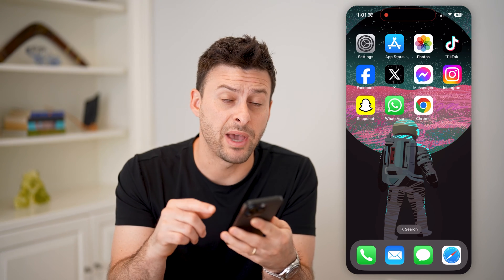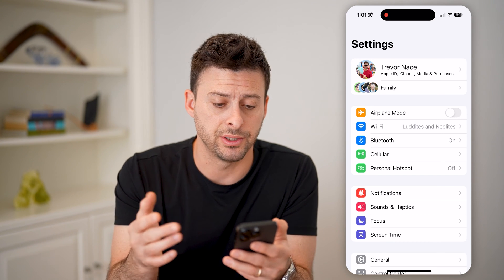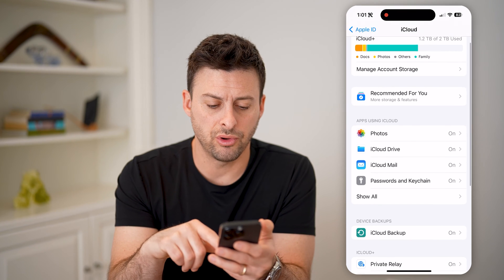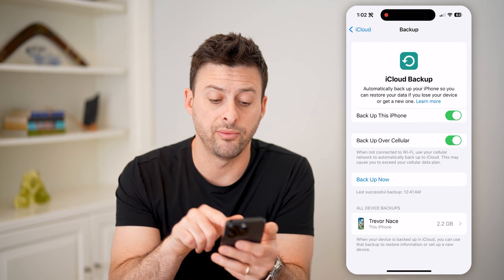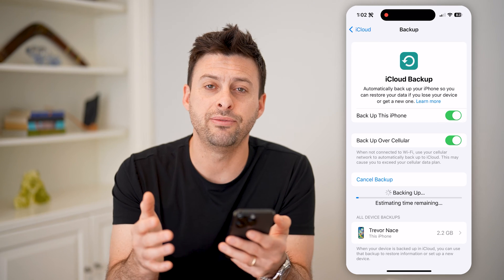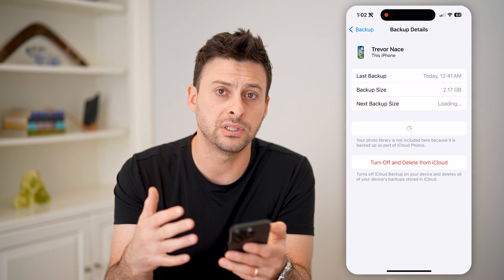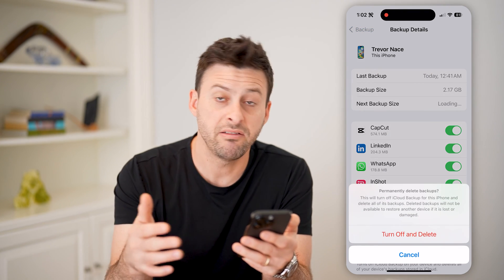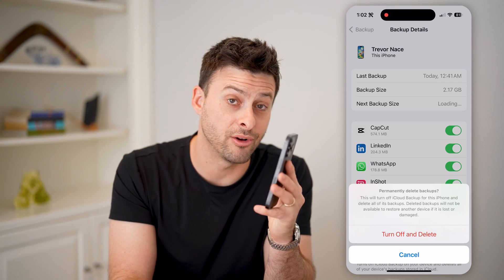How To Check If iPhone Is Backed Up To iCloud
Here's how you can check to see if your iPhone is currently backed up to your iCloud account and what exactly is included.